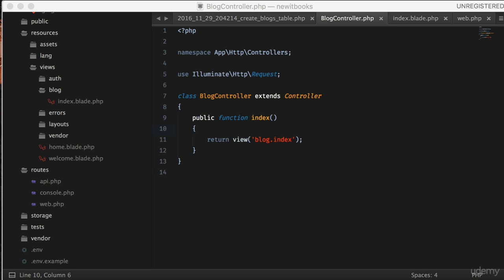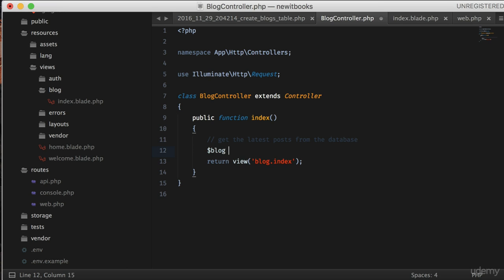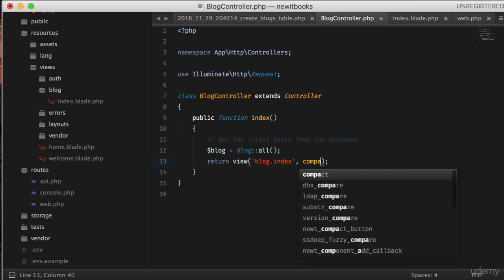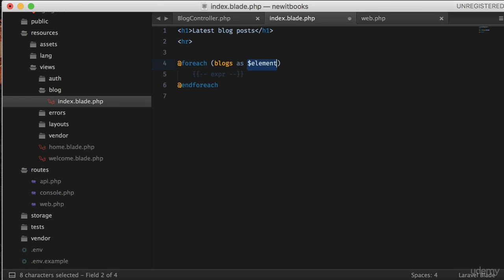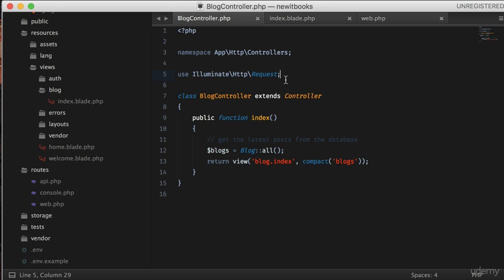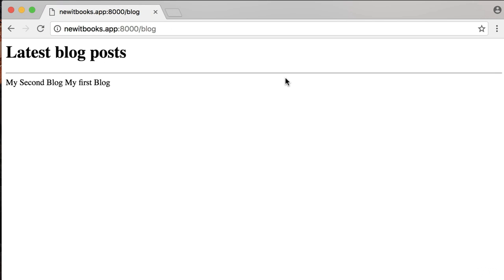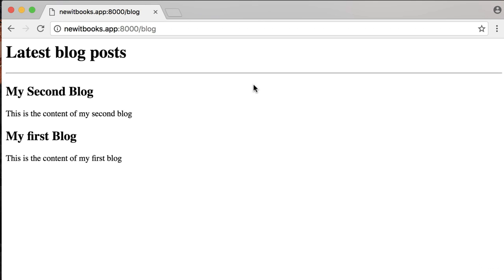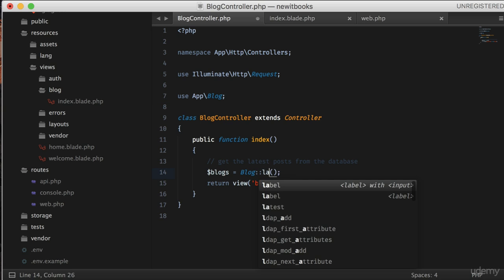008 How to Get Data from Database in Laravel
Learn to fetch data from database in laravel

The complete course priced $105 is on sale for $10 in Udemy.

This course will preapare you to develop any web applications in laravel.

Here are some of the Key Concepts you will learn from this course:

Laravel Fundamentals (Route, Controller, Model, Eloquent, Migrations, Blade, Middleware etc)
Building Multi User Authentication System
Building Blog Application
Blog Draft  Publish Trash and Recover Functionality
Implementing tinyMCE WYSIWYG Editor with Image Browser
Implementing best SEO practices
Assigning different roles to users
Users Profile Page
Photo upload and profile update
Flash Messages
Pretty URL for blogs and users
DISQUS Commenting System
Pagination and Search Feature
Admin Control Panel
Restrictions and Permissions
Mass Email to Users
Contact page and Mail Functionality
Login with Facebook
Deploying Application to the Live Server
and Many More Professional Tips and Tricks Throughout The Course

If you don't like to go to 10 different sites, take 10 different courses to finally be able to Create your First Real World Web Application using Laravel then this course is for you.

Are you ready to step up to a whole new level of web development using laravel?